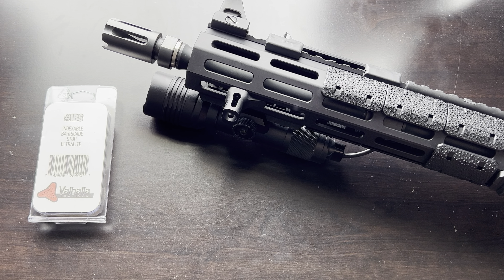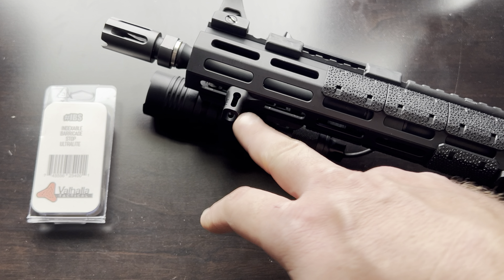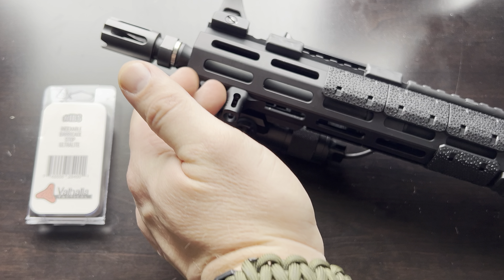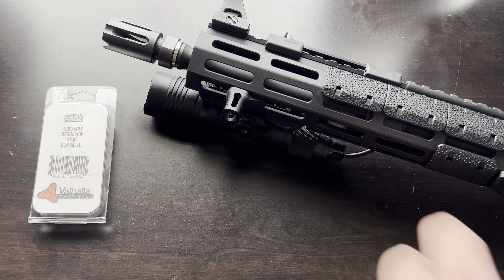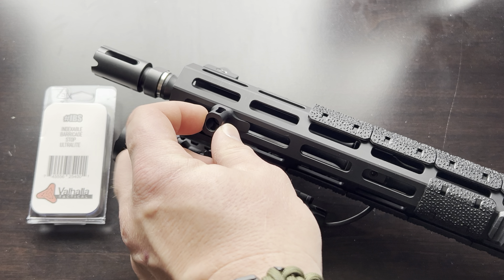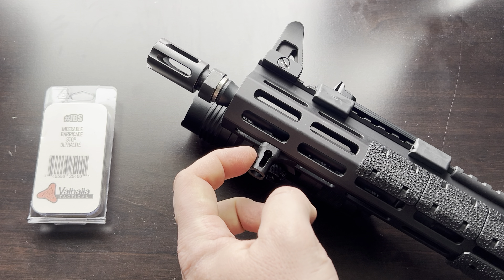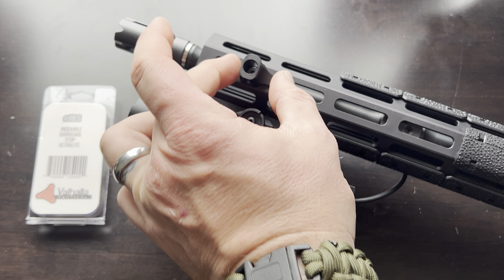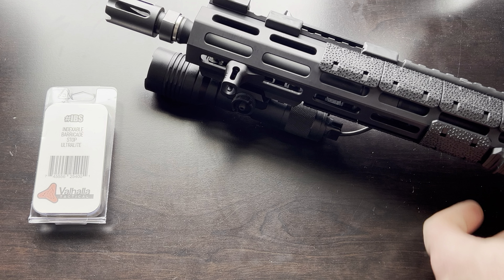Valhalla Tactical Indexable Barricade Stop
This is a solid minimal design. I enjoy minimalist designs on rifles and this piece works great for me. Be sure to check them out.

Skål